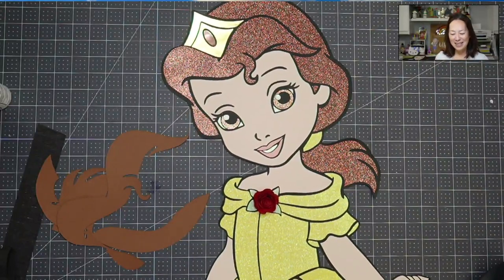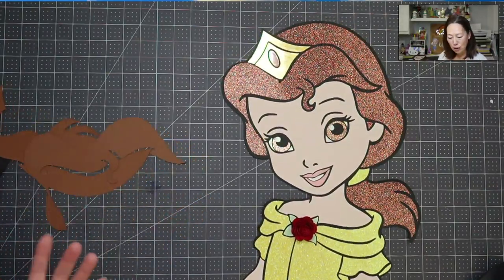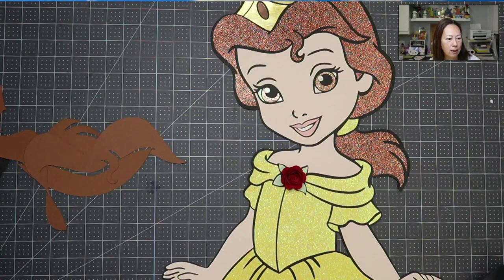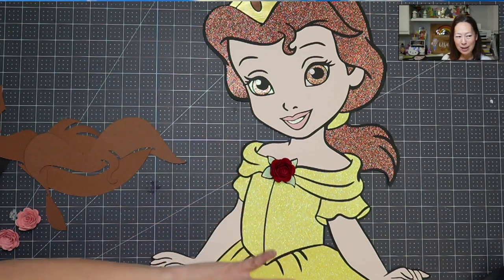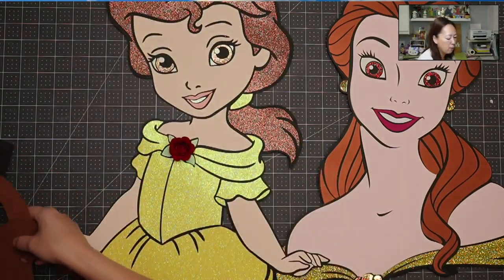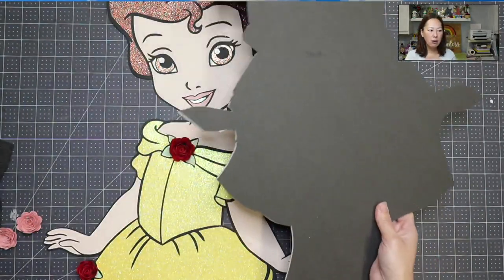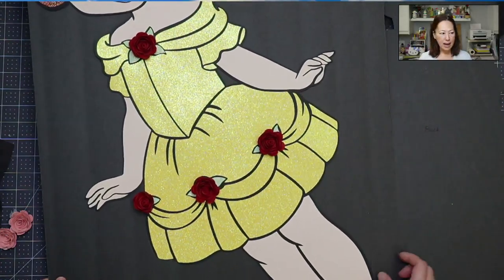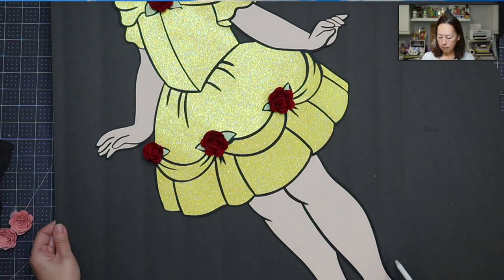Off The Mat Toddler Belle from Beauty and The Beast | Adding Foam Board | The Useless Crafter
Hello and welcome to a new video from The Useless Crafter! This time I will show you how to add the foam board backing to this larger than mat Belle from Beauty and the Beast in Cricut Design Space.

💻 Check out the full tutorial of this project on my